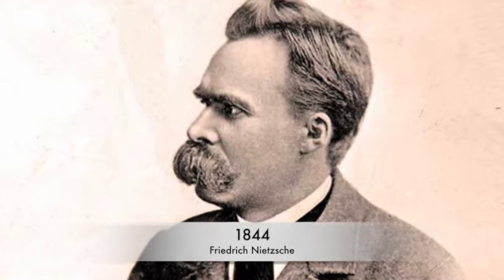This Day in History October 15 (2020)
If you enjoy this series, you can check out the playlist that contains these videos

Thanks for watching - Give it a like if you enjoyed this video, consider subscribing if you haven't already, and feel free to share if you found this video interesting or informative.

Outro music: “Divine Life Society” by Jesse Gallagher, from YouTube Music Library.

Postal address if you want to send a happygram, a coffeemug, or whatever -

Vicki Bowers
1008 Roberts Cut Off Road
Unit 10045